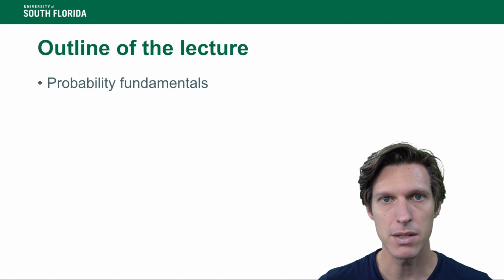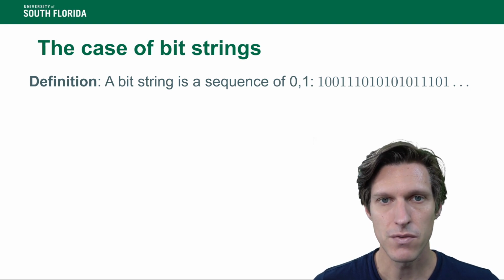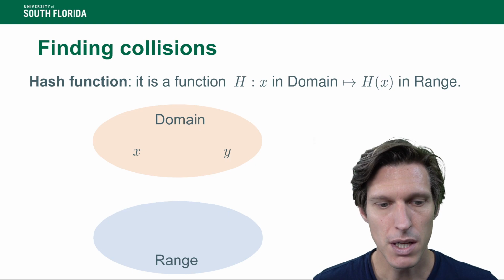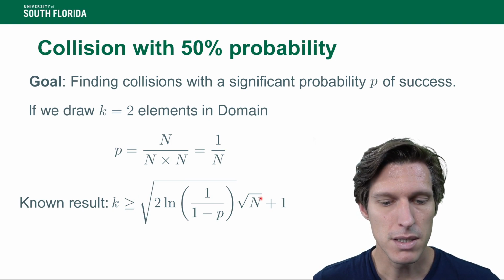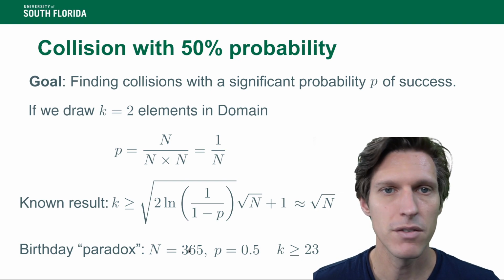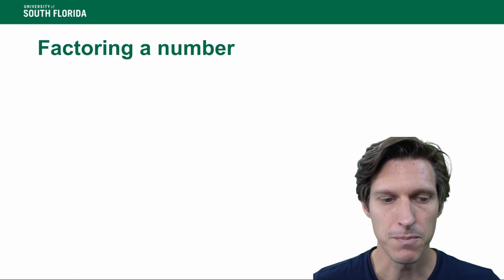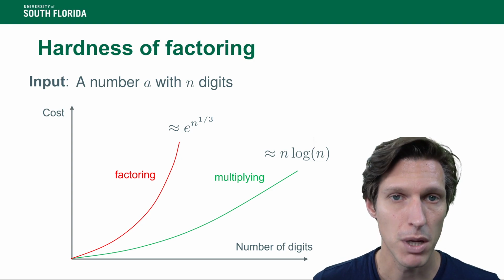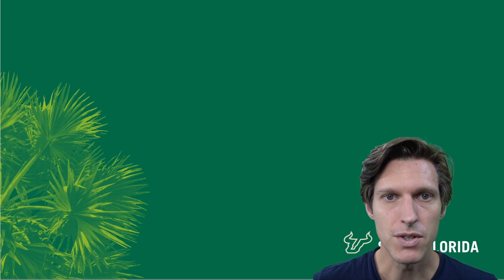Module 1: Mathematical Foundations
Mathematical Foundations: Number Theory, Probability, Statistics